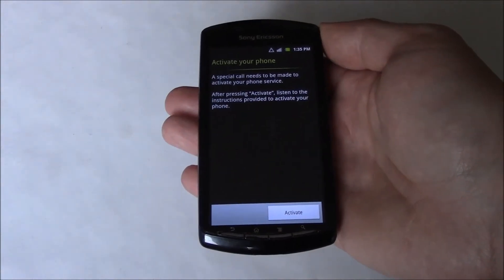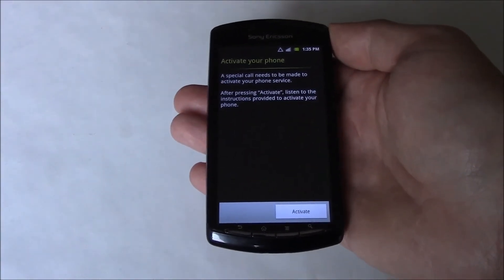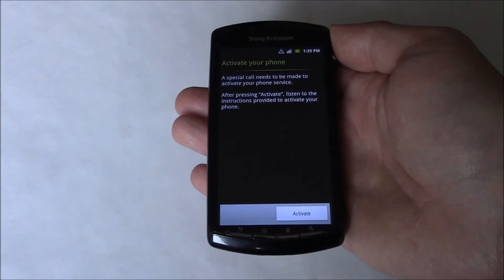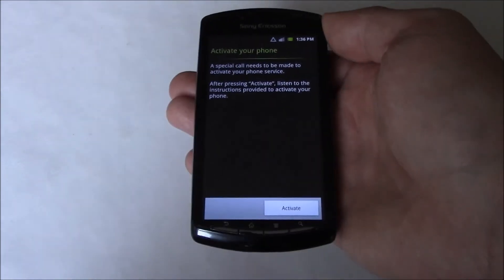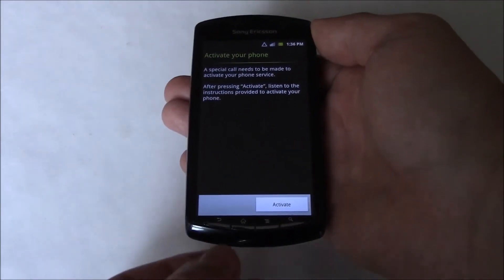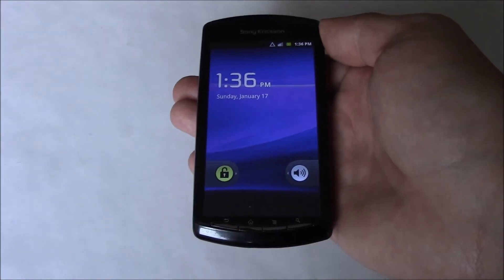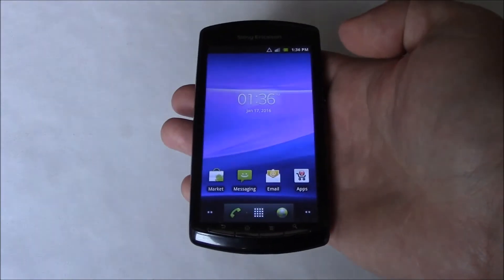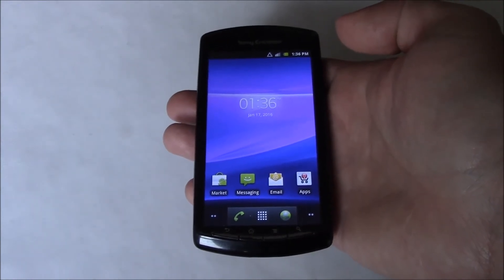How To Bypass The Activation Screen On A Sony Ericsson Xperia Play Smartphone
Stuck on activation screen? Here is how to fix it quick and easy!